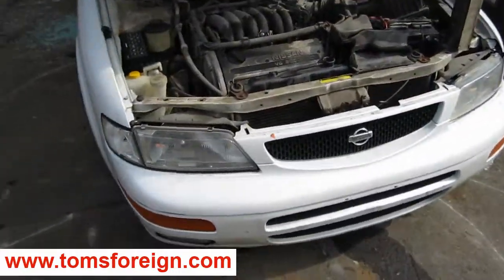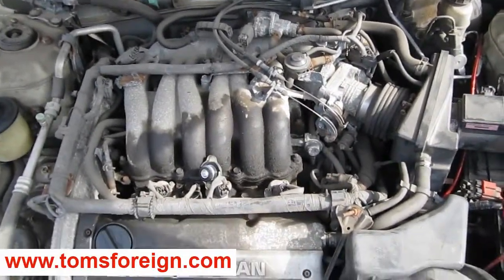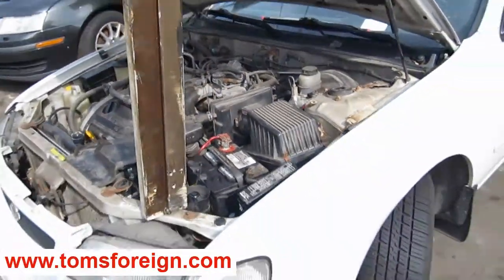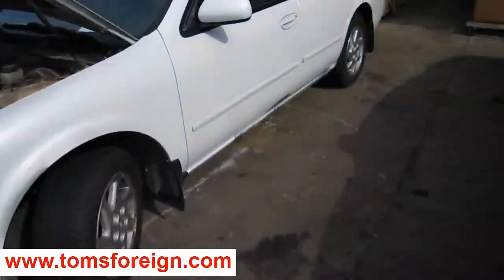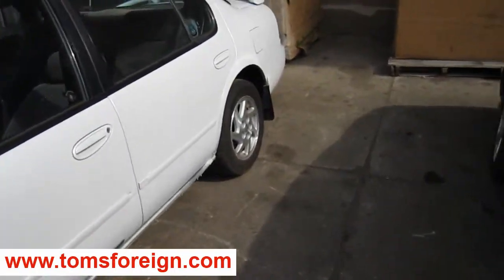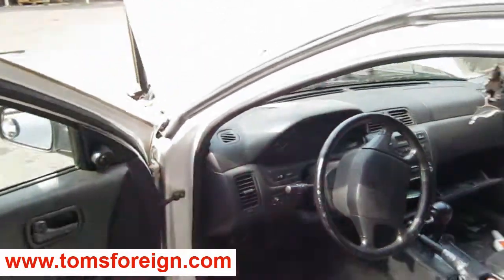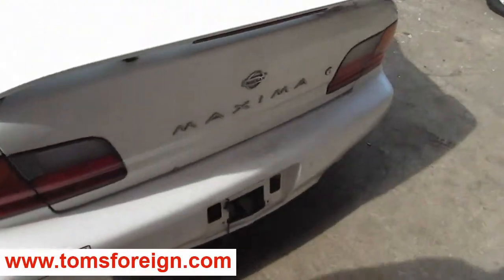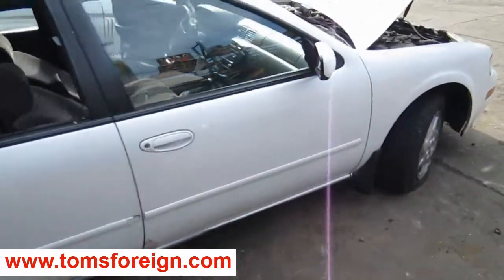Parting out 1995 Nissan Maxima 100518